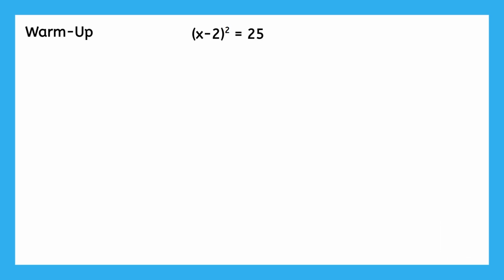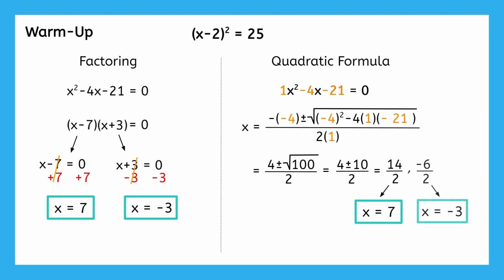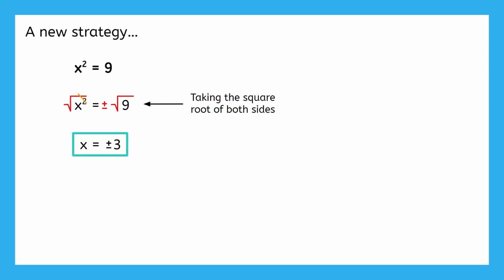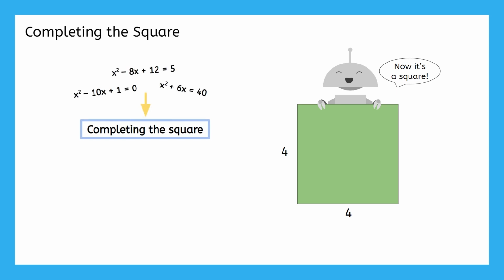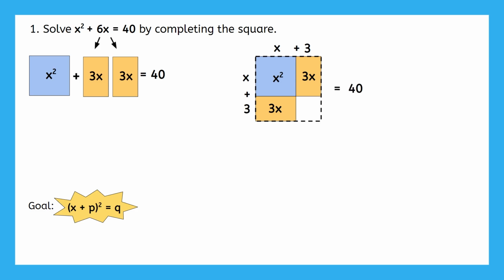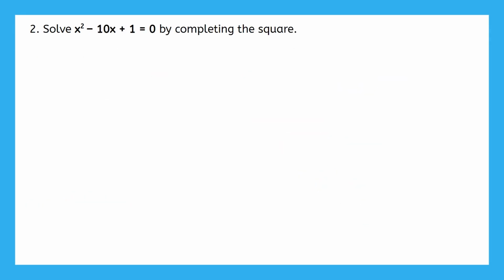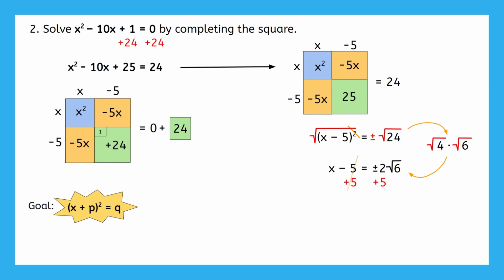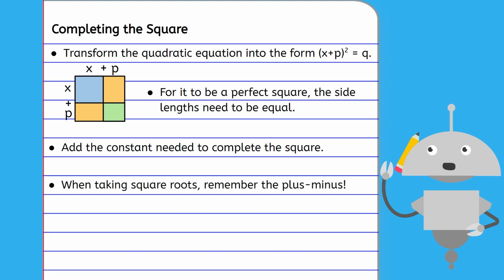Completing the Square: Part 1 – Step-by-Step Quadratic Solutions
What does completing the square mean? In this Algebra 1 lesson, students solve quadratic equations by completing the square in simple cases. This lesson is from MiaPrep’s Algebra 1 course.